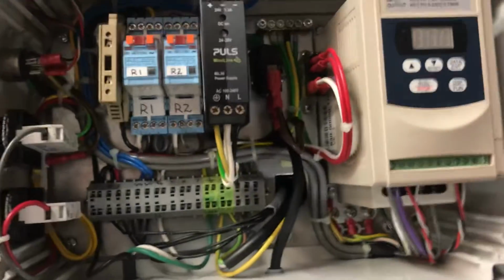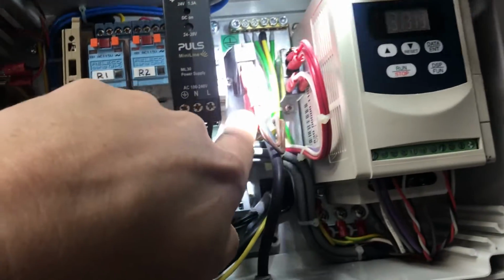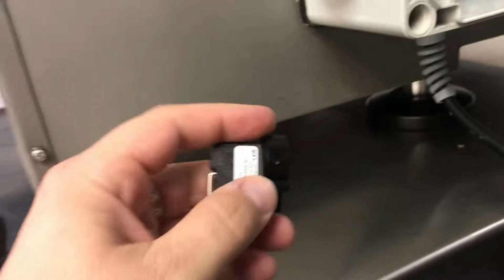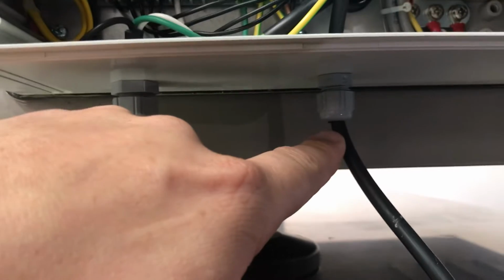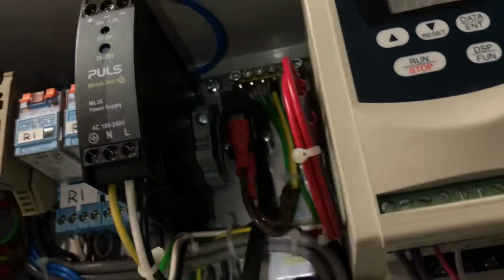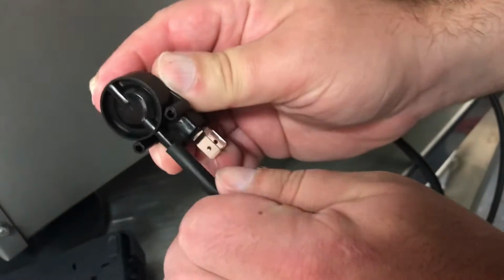How to replace your foot pedal on a Formatic